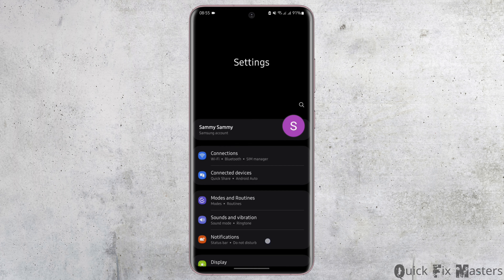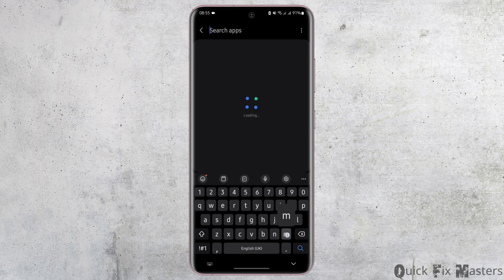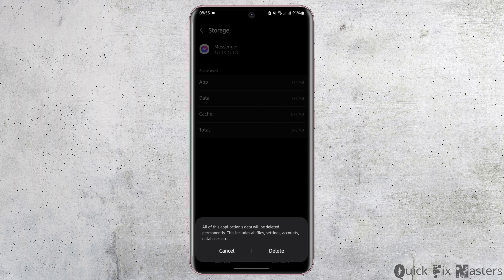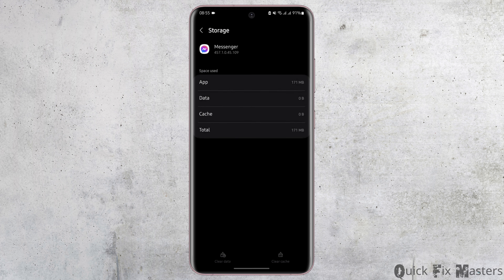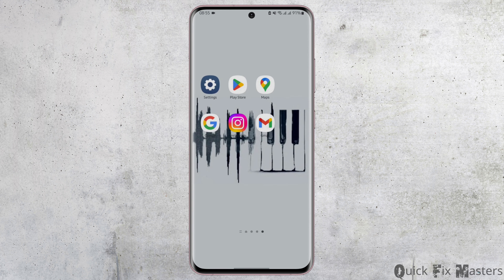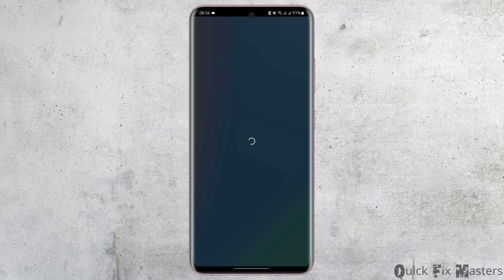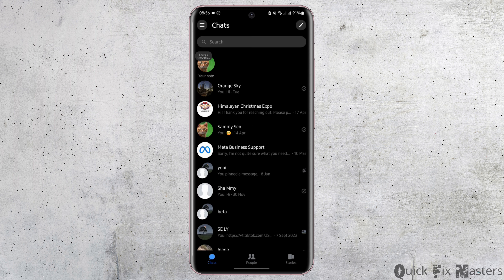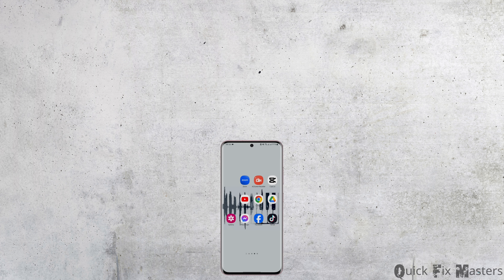How To Remove Suggested On Messenger Permanently (2024)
How to Remove "Suggested" on Messenger Permanently (2024) | Customize Your Chat Experience

Want to remove "Suggested" contacts on Messenger permanently? This guide provides step-by-step instructions on how to customize your Messenger settings to remove suggested contacts permanently, ensuring you have full control over your chat experience.

In this tutorial:
0:00 - Introduction
0:15 - How to Remove "Suggested" on Messenger Permanently (2024) | Customize Your Chat Experience

Discover how to quickly remove "Suggested" contacts on Messenger permanently with this comprehensive tutorial. From accessing Messenger settings to disabling the "Suggested" contacts feature, this guide covers all the necessary steps to help you personalize your Messenger experience.

Customize your Messenger contacts list and eliminate suggestions permanently by following this guide on how to remove "Suggested" on Messenger in 2024!